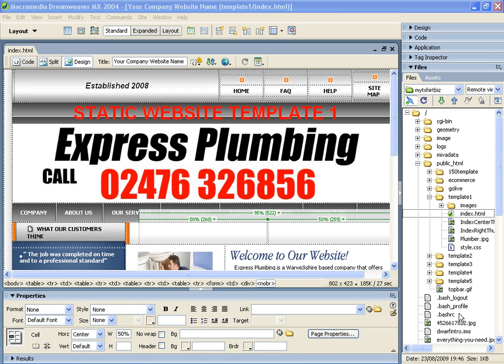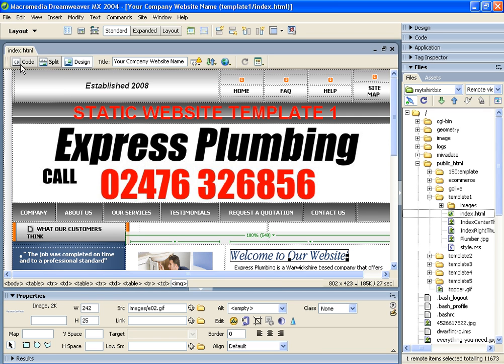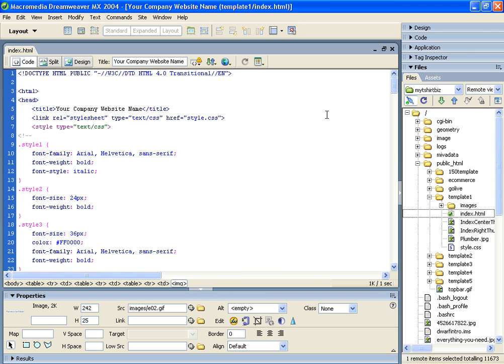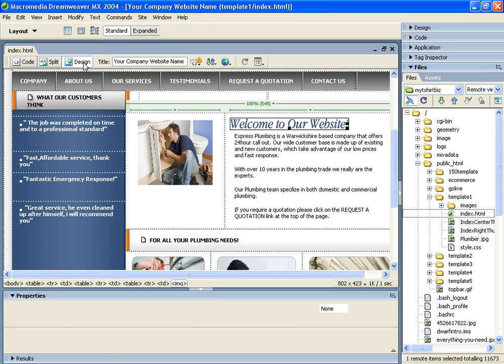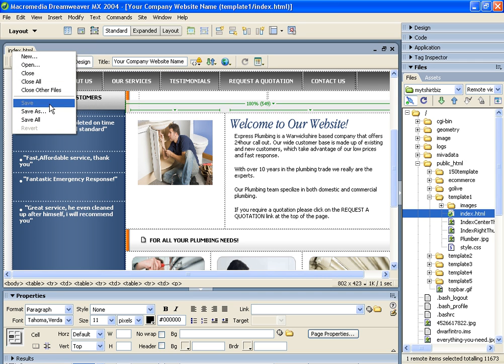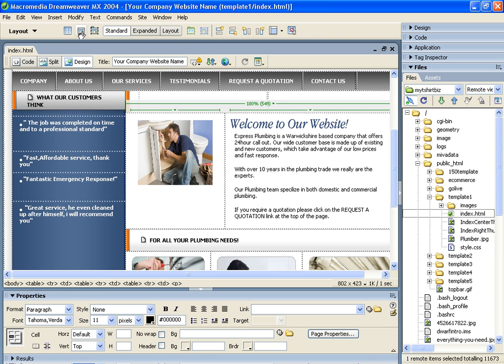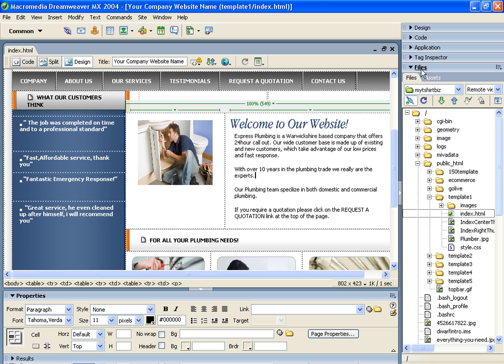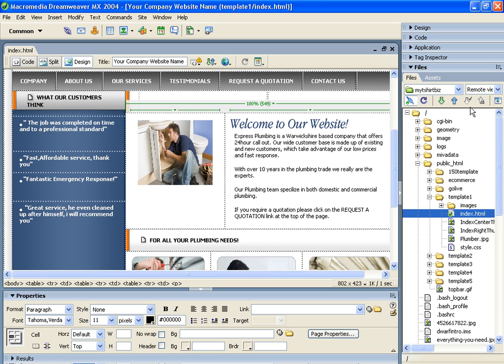Working with Website Editing Software